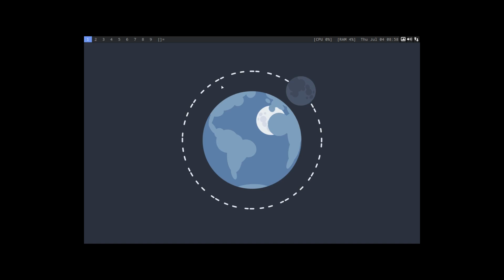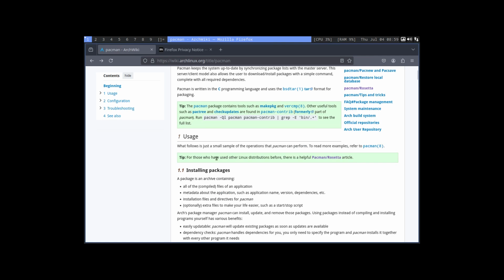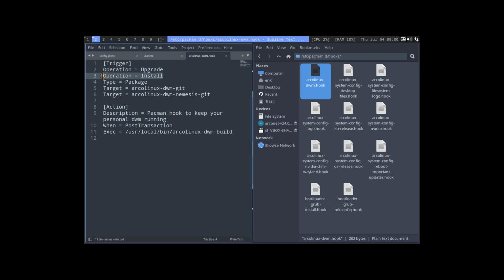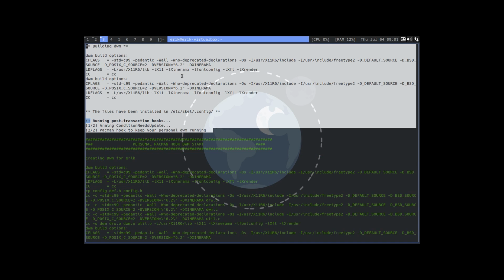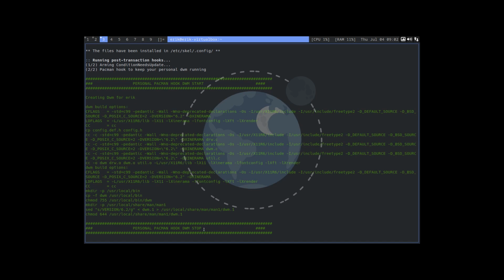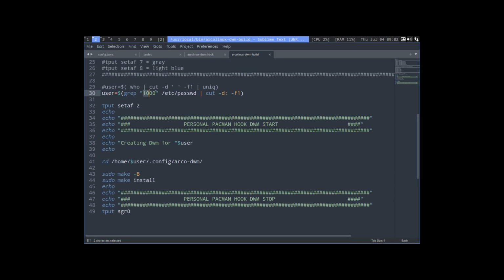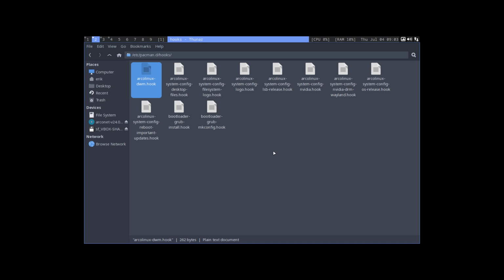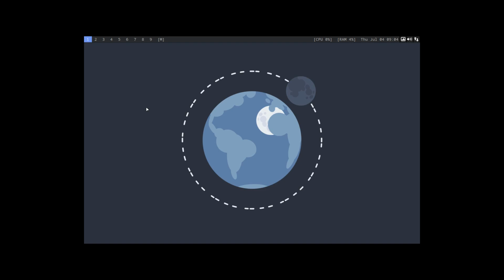Arco : 4178 Dwm - pacman hook for dwm changed - installation of dwm package will trigger the script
learn about pacman hooks - super interesting